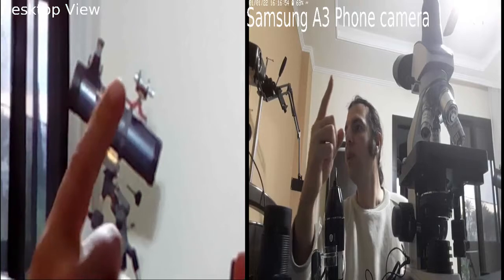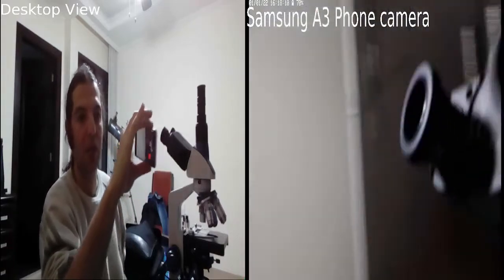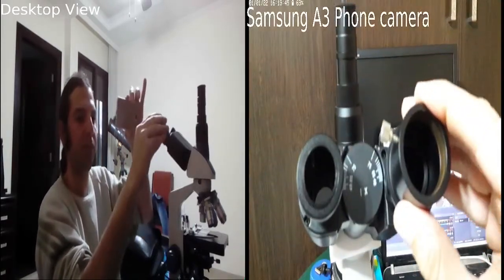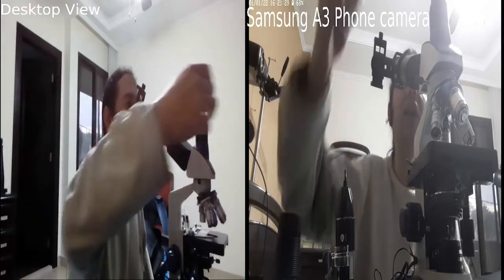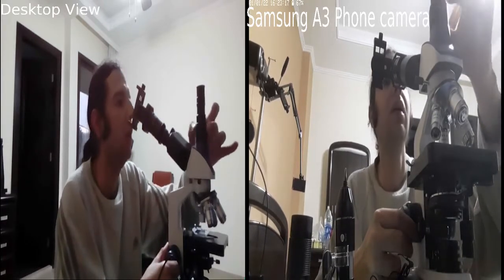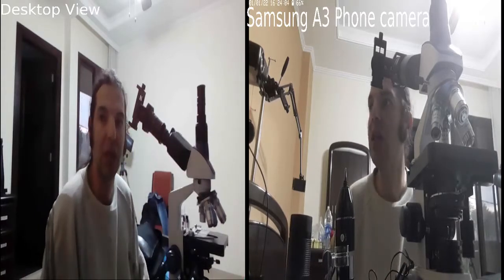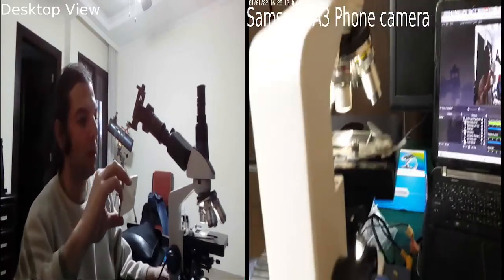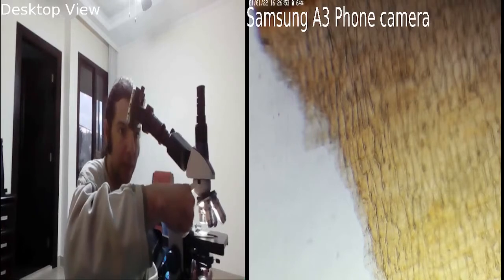Using A Telescope 1.25 Inch Eyepiece On AmScope Compound Microscope to See Red Onion Cells